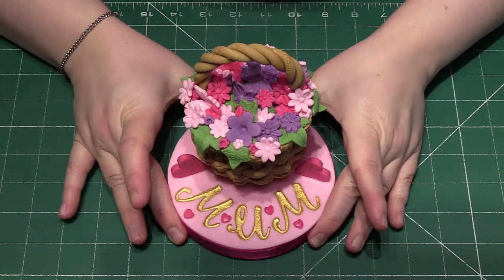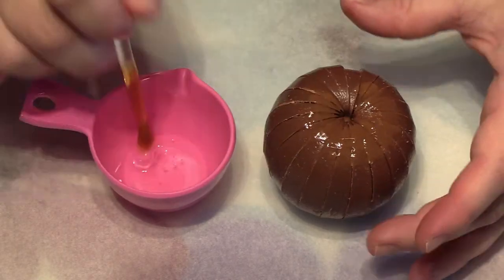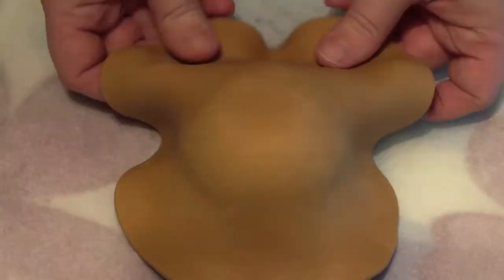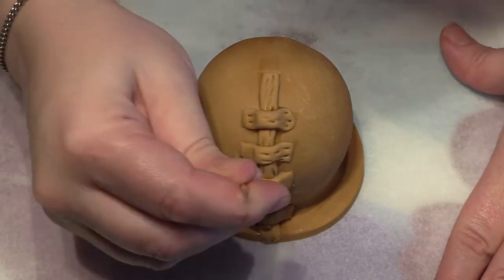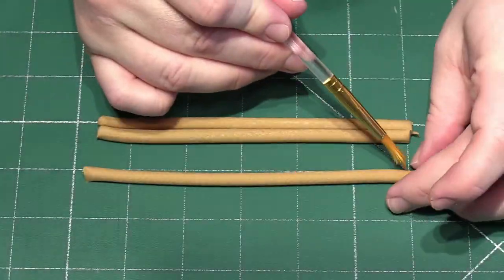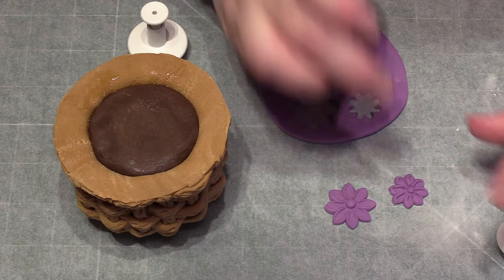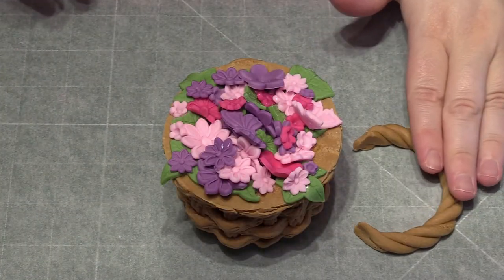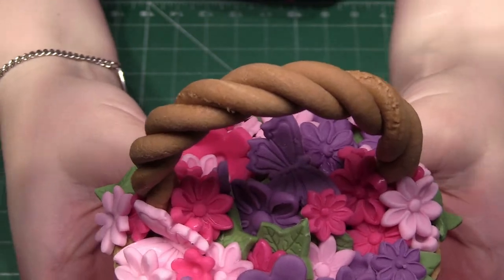Terry`s Chocolate Orange Decorating | Mothers Day | Flower Basket Cake Tutorial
Learn how to make this super easy Mothers Day themed Chocolate Orange `Flower Basket` from your Terry`s Chocolate Orange eggs. In this tutorial we make this beautiful Basket weave effect using very basic tools and equipment, finished with some beautiful edible flowers all  ready for your Mothers Day orders, its excellent for NEW bakers, they are FAST and EASY to make, Basic tools are used and simple shapes to get the desired effect!

If you haven't already seen them yet there are TWENTY other Terry`s Chocolate Orange Tutorials to watch on different themes

If you are NEW to my channel there are NOW ALMOST 200 completely FREE detailed tutorials with NEW content added on a regular basis. There is something on here for everyone, from the NEW beginner baker to the more advanced !

There will be more new content coming VERY soon so if you would like to be one of the first to know when it is uploaded simply `SUBSCRIBE` to the channel (this is completely FREE and does not cost anything) then make sure you have the ` NOTIFICATIONS BELL` turned `ON`. This will ensure that when a NEW tutorial is uploaded you will be informed so you can watch it in your own free time.

Happy Baking Everyone and I hope your all keeping safe and well
Warmest Wishes
Rachel`s Enchanting Cakes